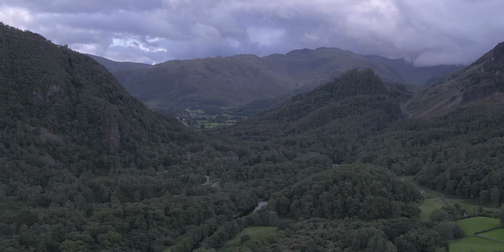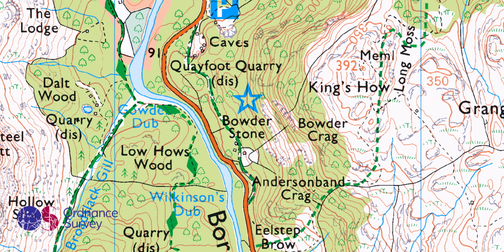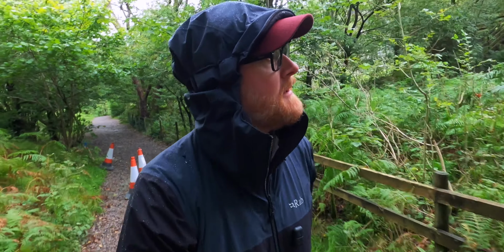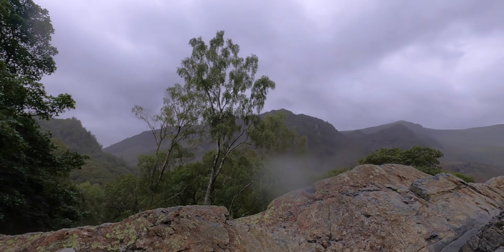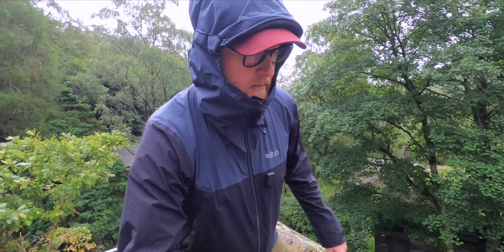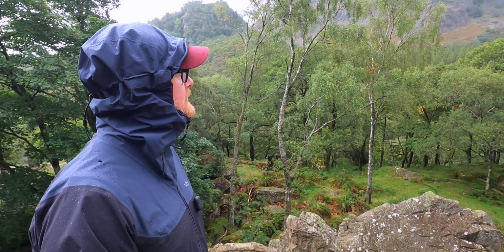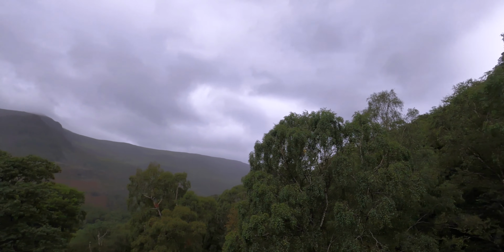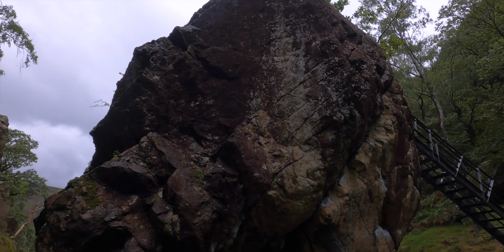The Bowder Stone in Borrowdale (a micro-expedition) | Lake District Walks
A micro-expedition, in which Neil pays a trip to The Bowder Stone, one of Borrowdale's most famous landmarks (not a Wainwright!).

Information about the mysterious "Time Machine" can be found on the National Trust's

More films coming soon!

Ordnance Survey maps used with permission. OS Explorer map: OL4: English Lakes.